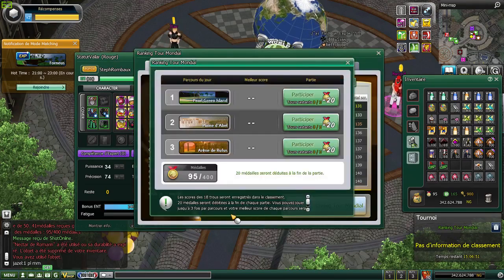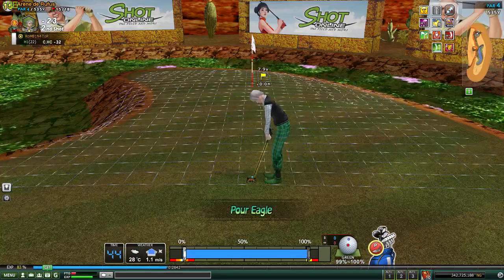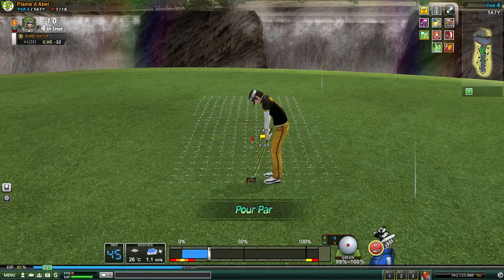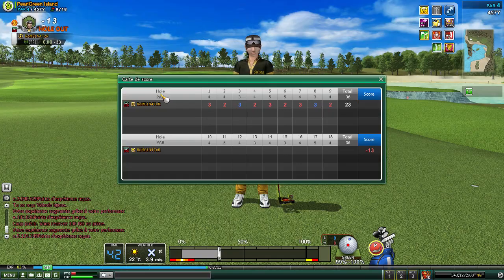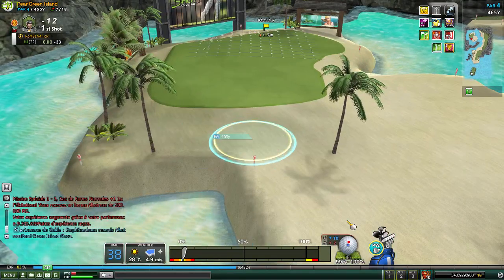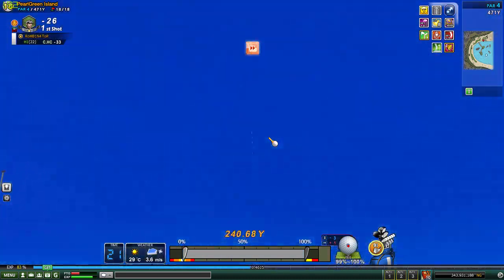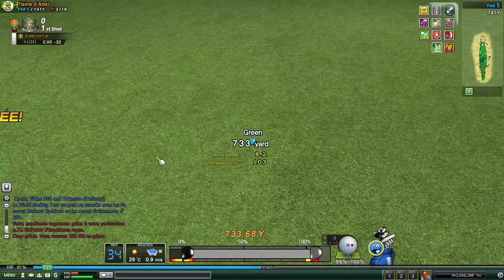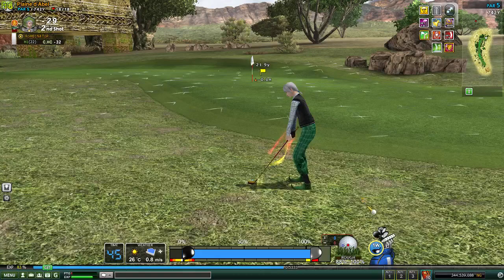[FR/EN] WRT 16.11.19 - 1st place by RoMB1N4ToR (PGI -28, Abel -31, Rufus -30)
**Show "more" of the description below**

WRT Win by RoMB1N4ToR on November 16, 2019
Par on Abel 1 yeah, that feels good. Couple other mistakes but overall good golf :)